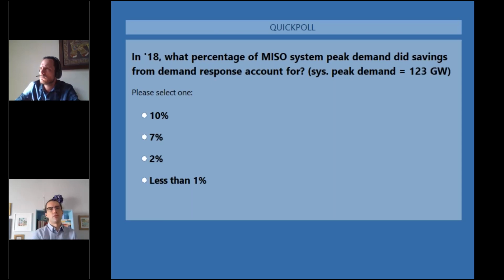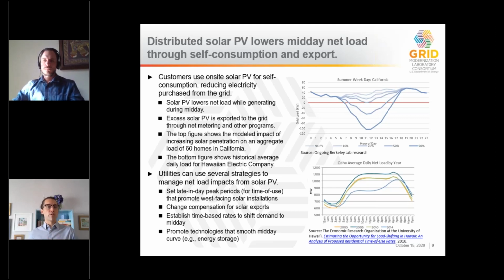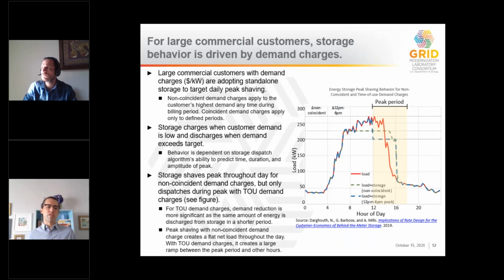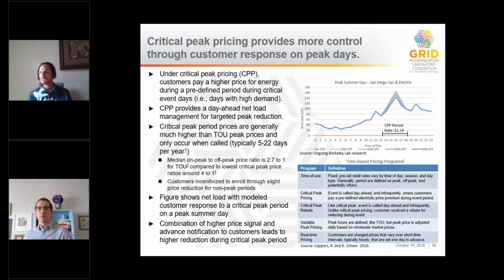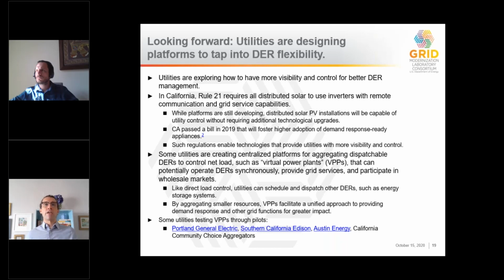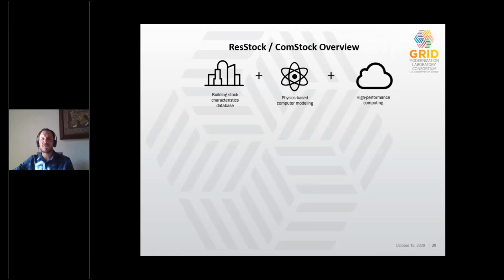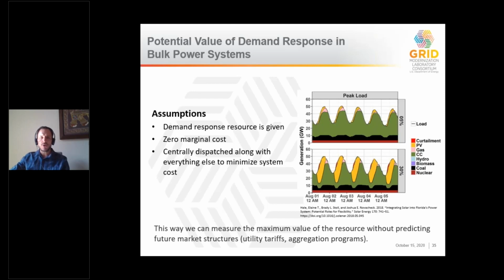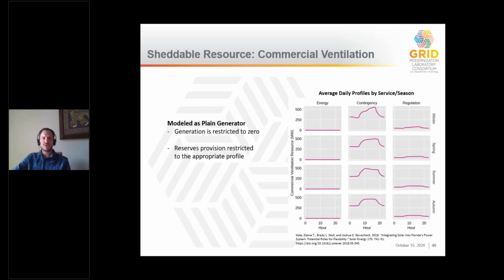Impacts of DERs on Net Loads and Approaches for Actively Managing Load Shapes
Speakers: Chandler Miller (LBNL) and Matt Leach (NREL) – Distribution Systems Planning Training for Midwest/MISO Region – October 15, 2020